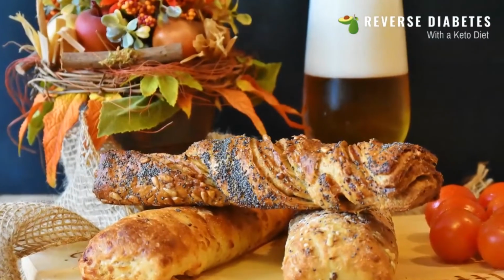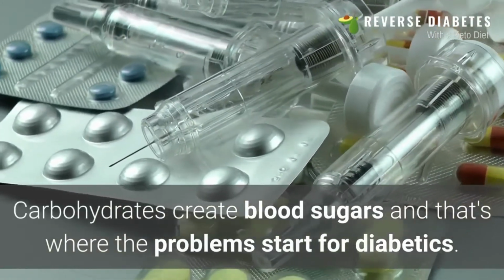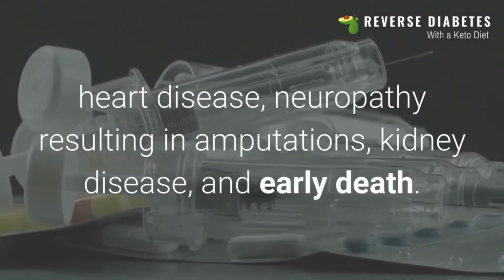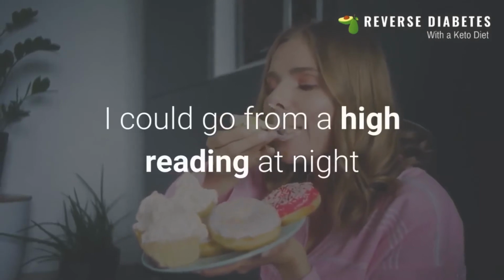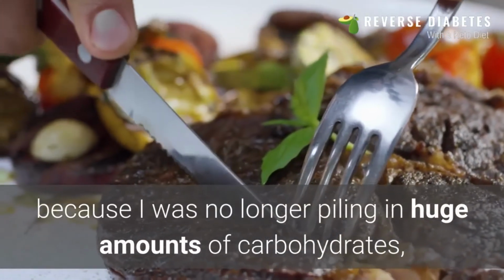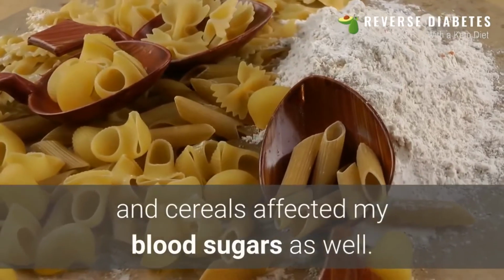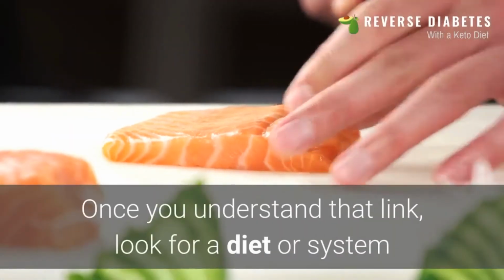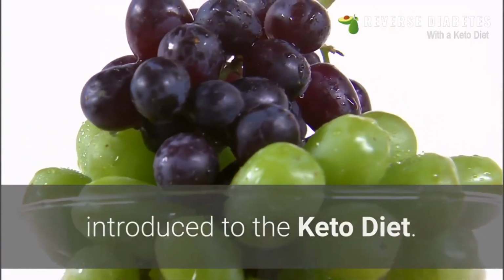Understanding the Connection Between Carbohydrates, High Blood Sugar, and Diabetes in 2020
Understanding the Connection Between Carbohydrates, High Blood Sugar, and Diabetes in 2020 - Follow this link to download your FREE Guide to the Keto Diet

In today’s video, we discussed the connection between simple and complex carbohydrates and how they affect your blood sugar and diabetes.  When you switch over to a keto lifestyle, you can quickly begin reversing all signs of diabetes in your body.

If you are interested in learning more about how the Keto Diet can help you lose any unwanted fat from your body, check out our free guide to getting started with the Keto Diet